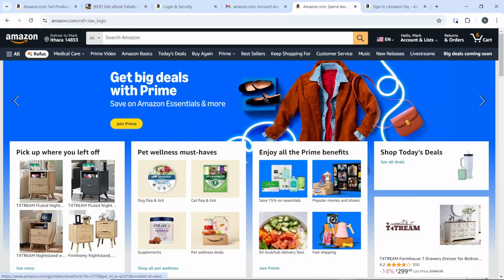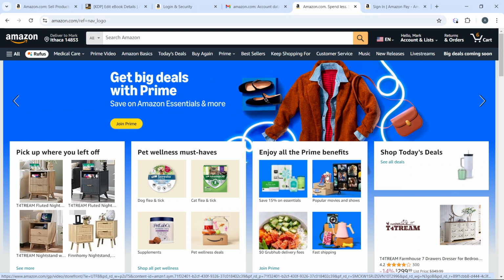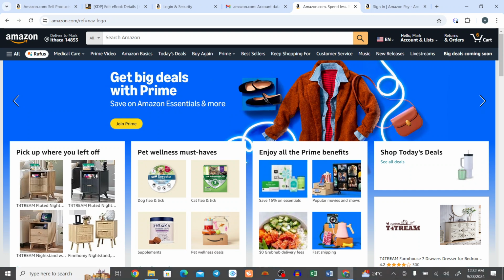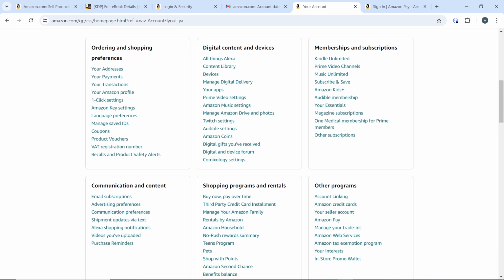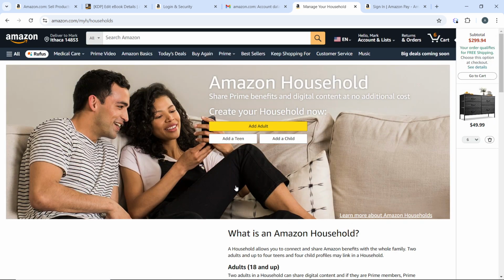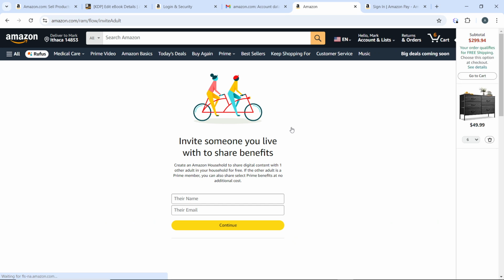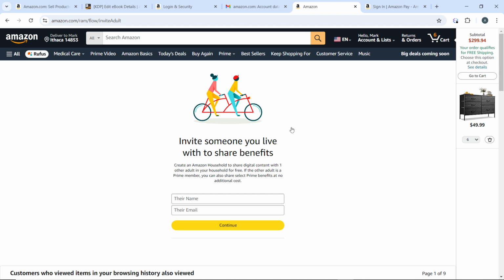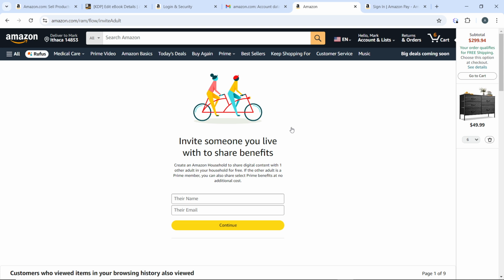How To Add Family Members On Amazon (Quick Tutorial)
In this video I will show you How To Add Family Members On Amazon. It would be good if you watch the video until the end so that you don't miss important steps.